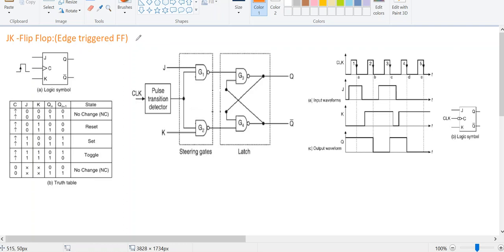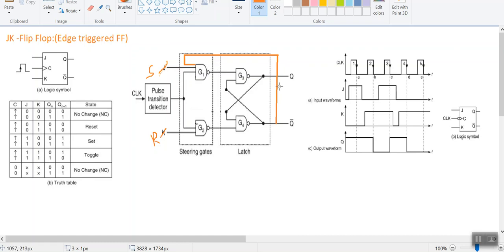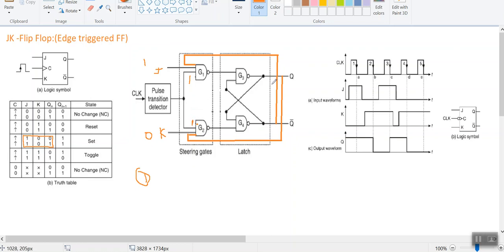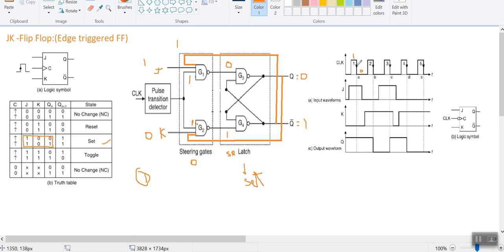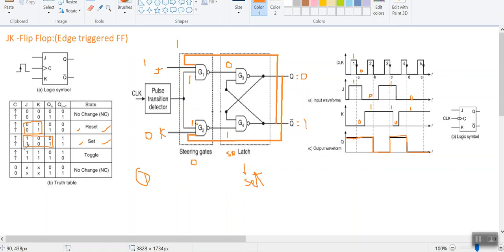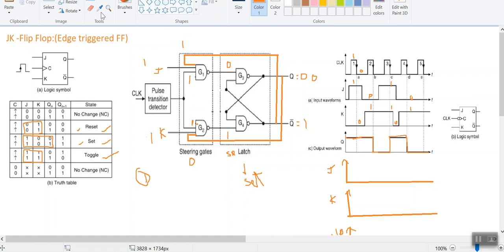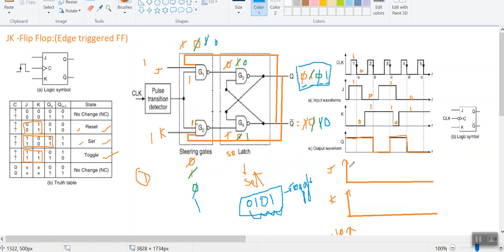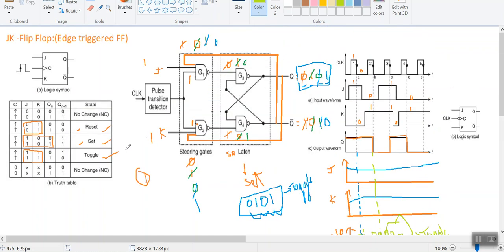Introduction to JK Flip Flop